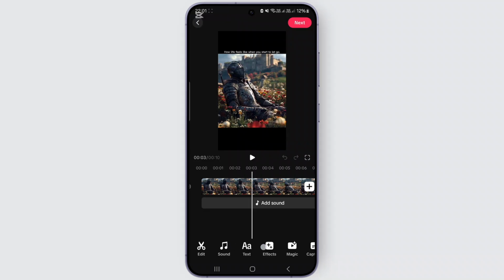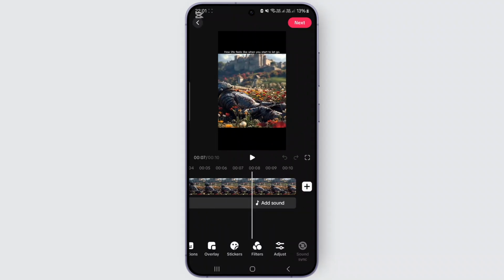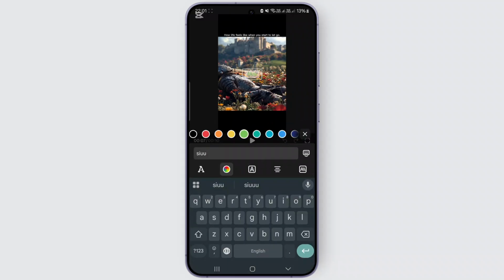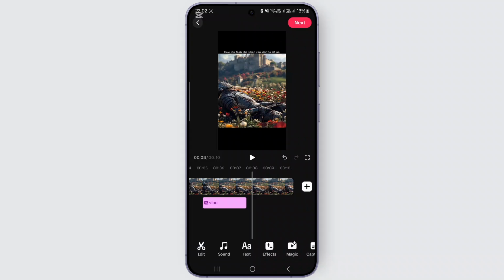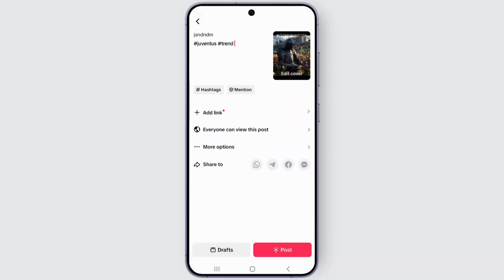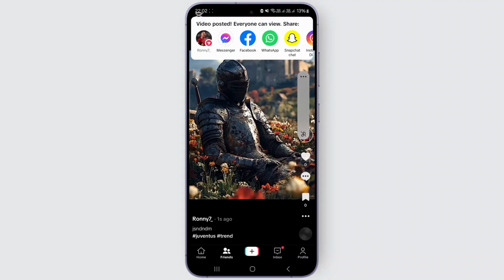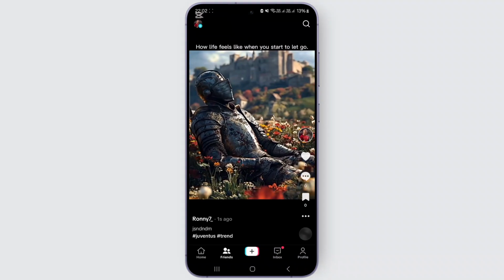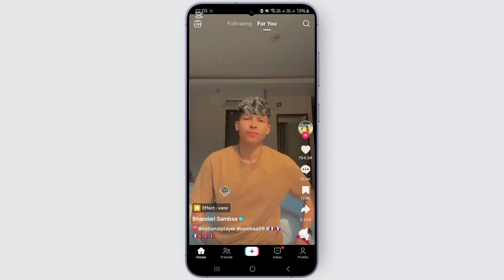How to Upload Videos on TikTok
How to Upload Videos on TikTok (2025)!
Want to share your videos on TikTok? In this video, we’ll show you the simple steps to upload your videos to TikTok and start engaging with your audience. Whether you're new to TikTok or just need a refresher, this tutorial covers everything from selecting the video to adding captions and effects. Learn how to upload your video quickly and easily. Watch now to start posting on TikTok today!

Timestamps:

00:00 How to Upload Videos on TikTok
00:10 How to Add Effects and Captions to Your TikTok Video